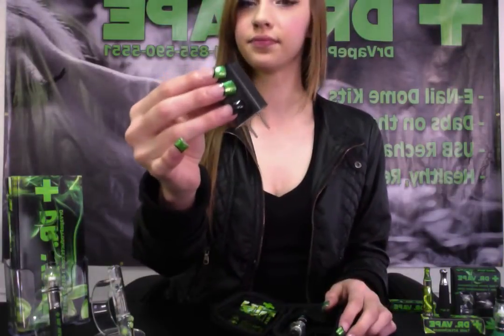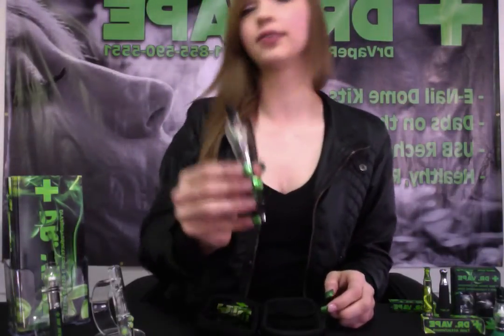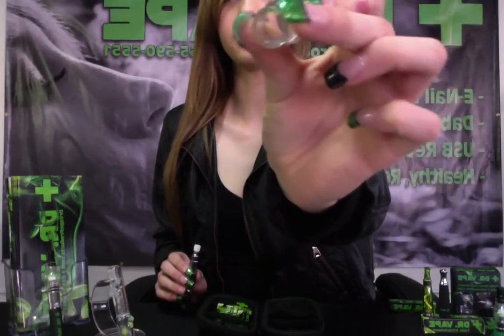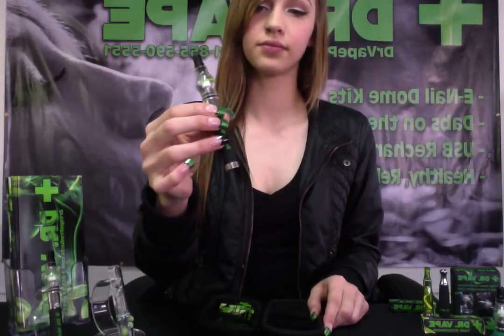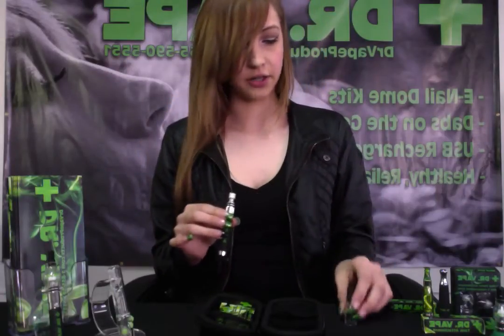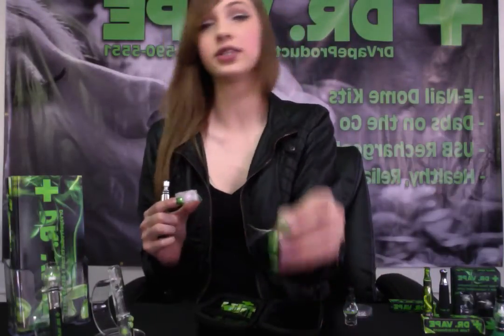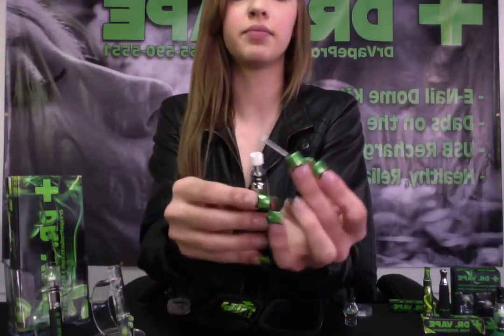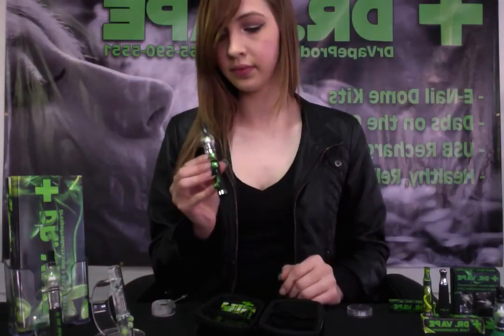DrVape - The original high quality e-nail dome pen - video tutorial - Dr.Vape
Everything you need to know from opening your kit for the first time to loading you pen with our Exclusive Dr.Vape EWax

Follow us for exclusive updates
@Dr_Vape - Facebook Instagram & Twitter
@Jetbabyy - Twitter & Instagram